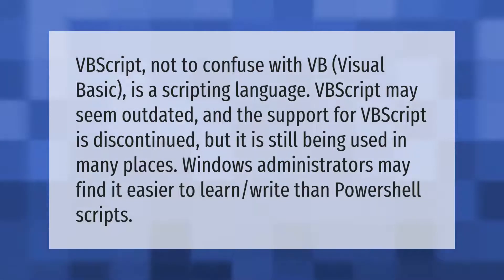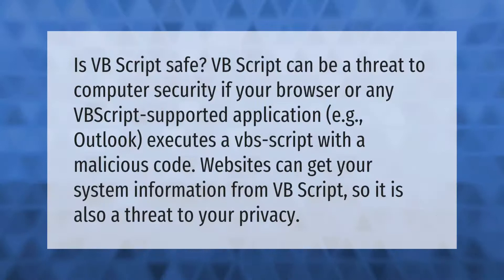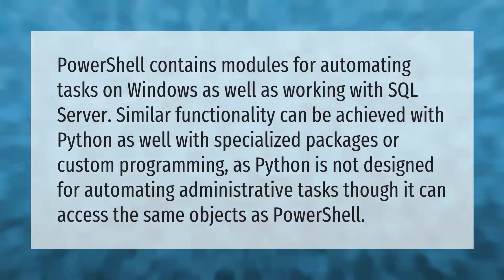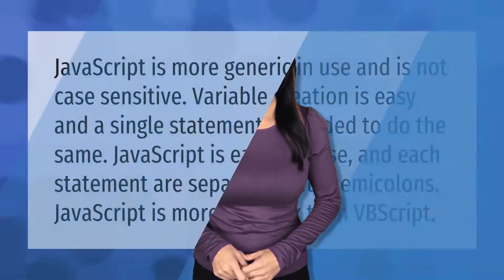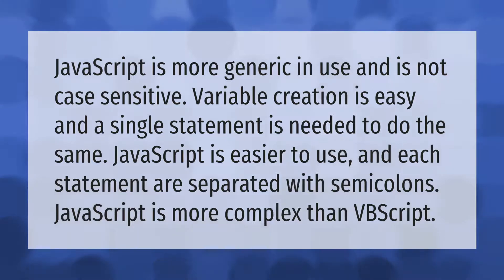Is VBScript still used?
00:00 - Is VBScript still used?
00:40 - Is VBScript safe?
01:13 - Is python similar to PowerShell?
01:44 - Which is better VBScript or JavaScript?

Laura S. Harris (2021, June 7.) Is VBScript still used?
    AskAbout.video/articles/Is-VBScript-still-used-251602